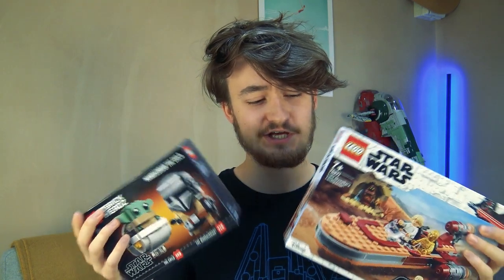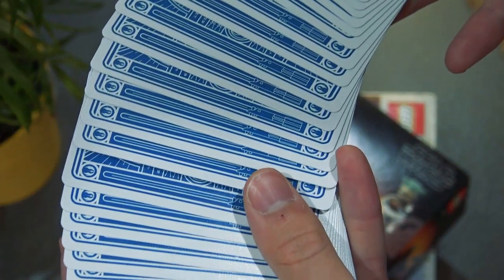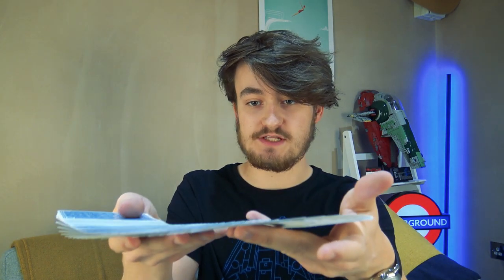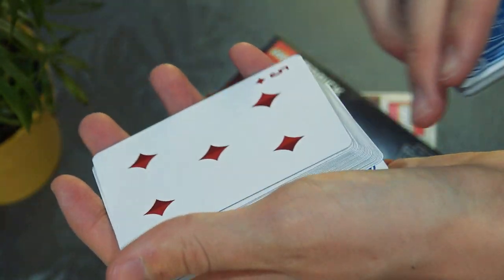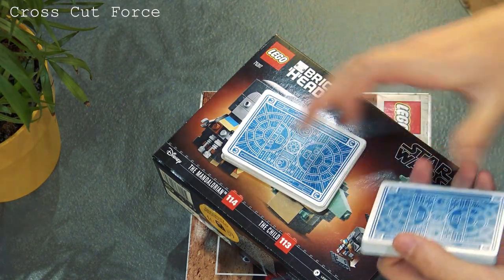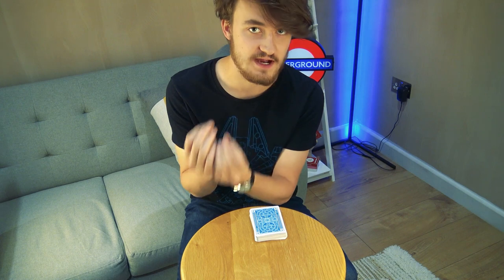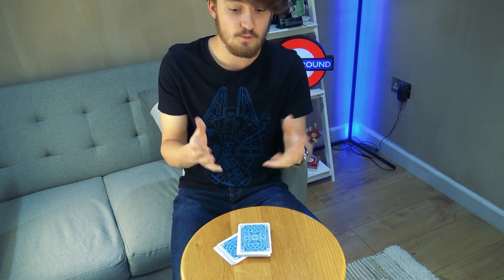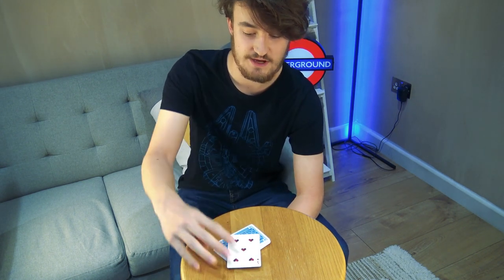The BEST Card Force?!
Riffle force, classic force, cross cut force, psychological force - what's the best?

Camera: Sony FDR-AX33 & GoPro Hero 7 Silver
Microphone: Rode Videomic Pro+
Tripod: Velbon EF-51
Lighting: ESDDI Softbox Photography Lights
Editor: Adobe Premiere Pro